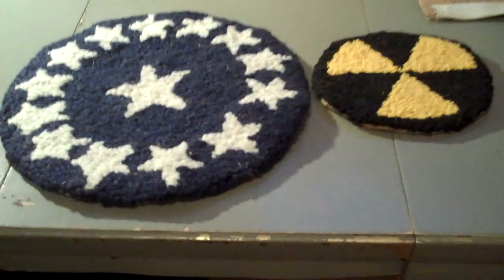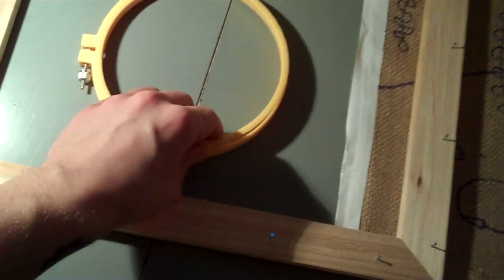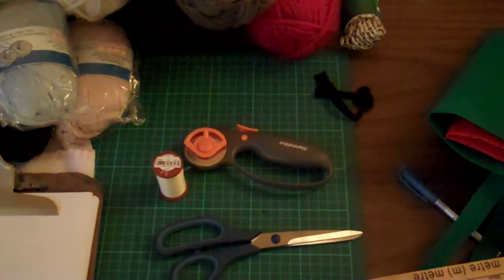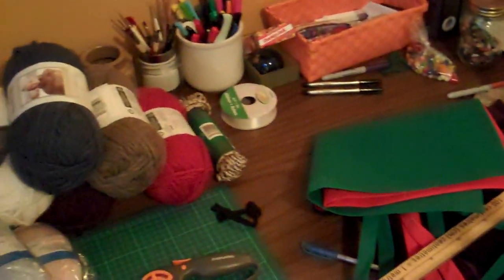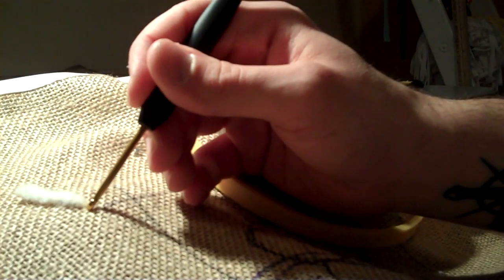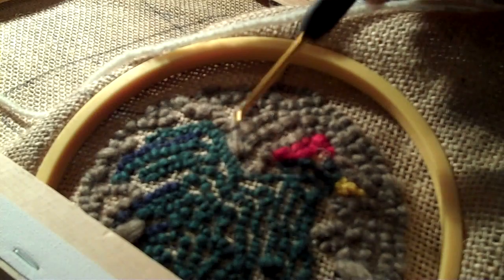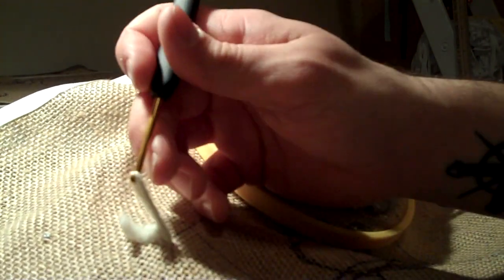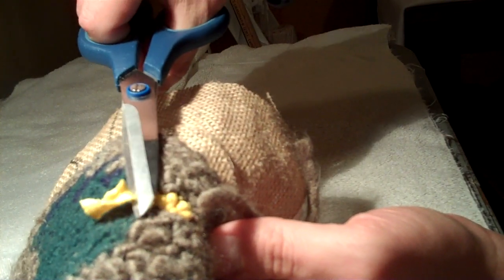Introduction to rug hooking Part 1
How I hook my rugs, second part coming very soon ;)